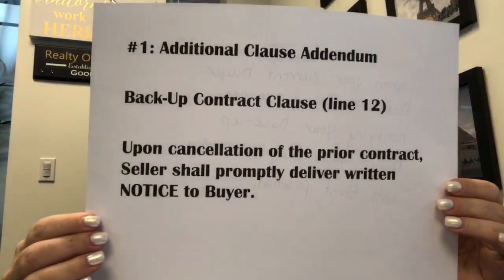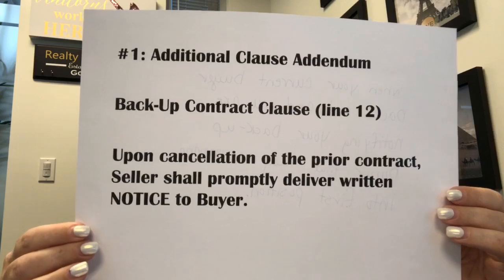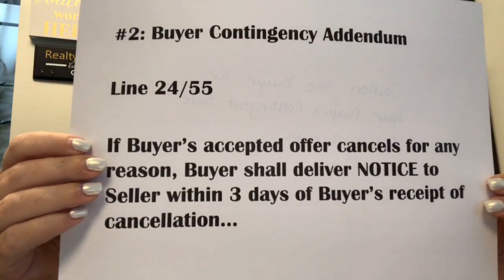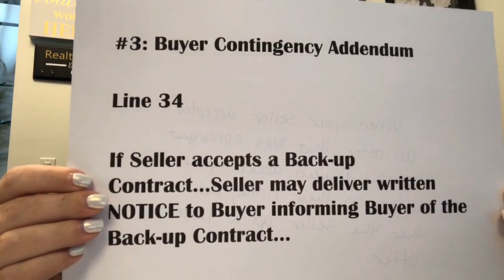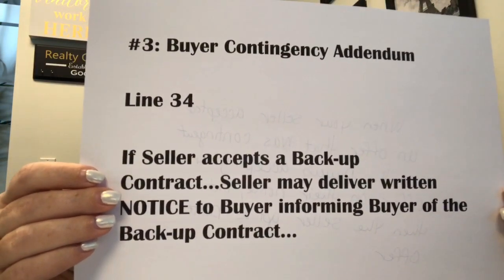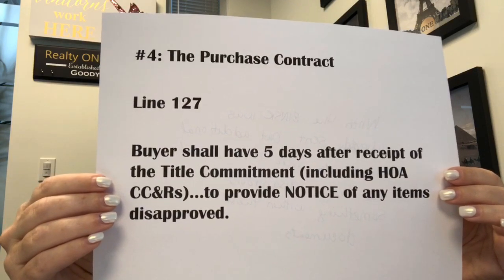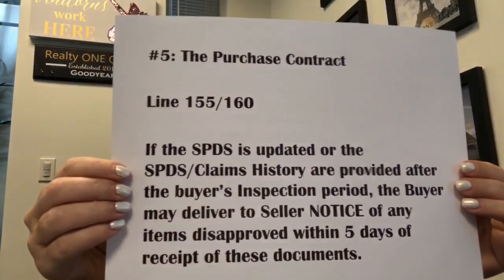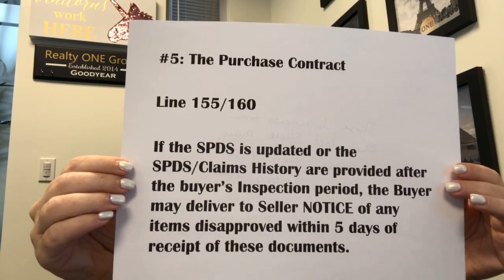Broker Q&A: Notice Form